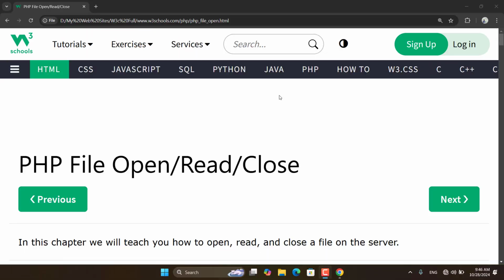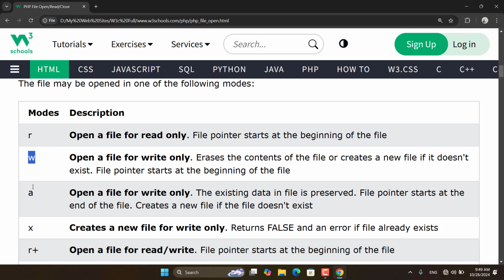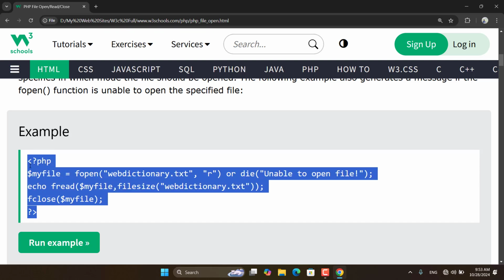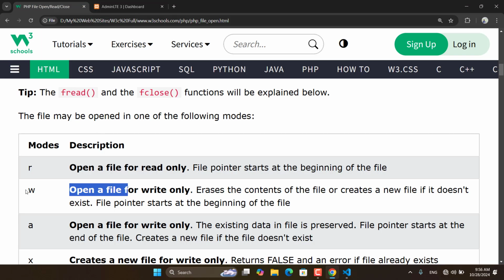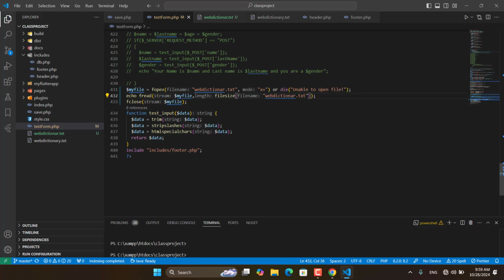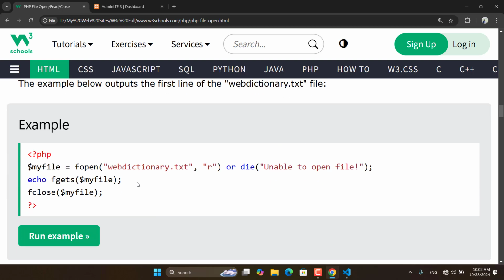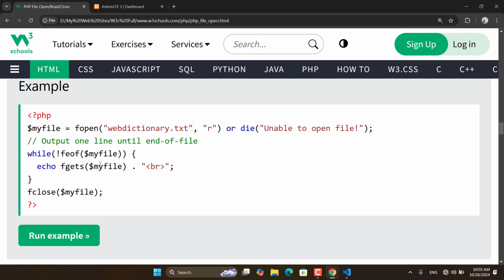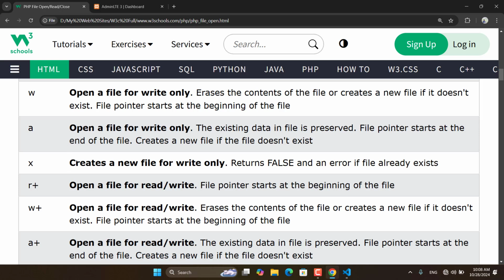Mastering File Handling in PHP: fopen(), fread(), fclose(), and feof() Explained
Welcome to our PHP programming tutorial! In this video, we dive deep into the essential file handling functions: fopen(), fread(), fclose(), and feof(). Whether you're a beginner or looking to refresh your skills, this guide will equip you with the knowledge you need to work effectively with files in PHP.

🔍 What You'll Learn:

fopen(): Understand how to open files for reading, writing, or appending. We’ll cover different modes and best practices.
fread(): Discover how to read file contents efficiently, including reading specific byte lengths and handling large files.
fclose(): Learn the importance of closing files to free up system resources and prevent data corruption.
feof(): Master the end-of-file checking to handle files robustly and avoid infinite loops.
💡 Why File Handling is Important: File handling is a fundamental skill for web developers, enabling you to store, retrieve, and manage data seamlessly. From saving user input to logging events, mastering these functions is crucial for building dynamic applications.
🎥 Join Us: Watch till the end for practical examples and tips to enhance your PHP skills!